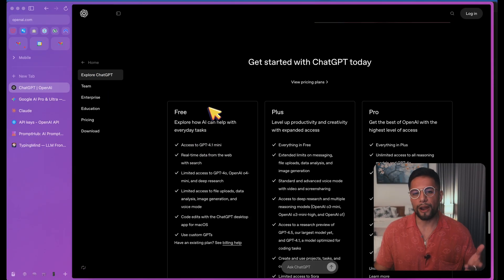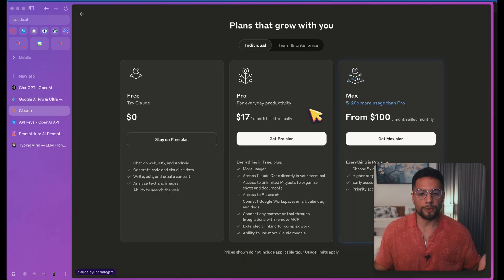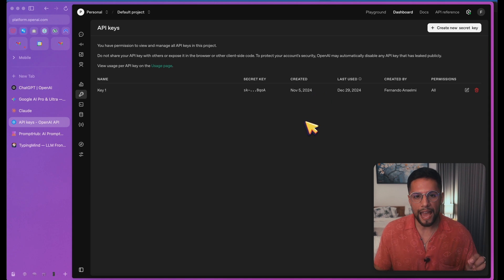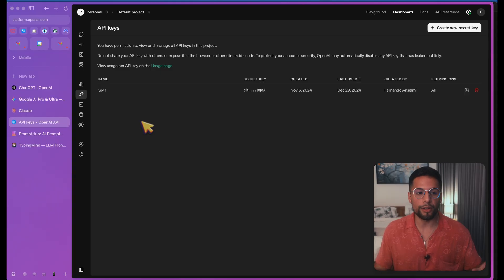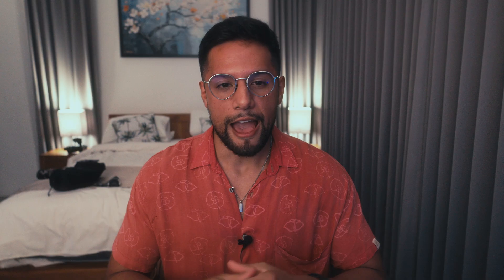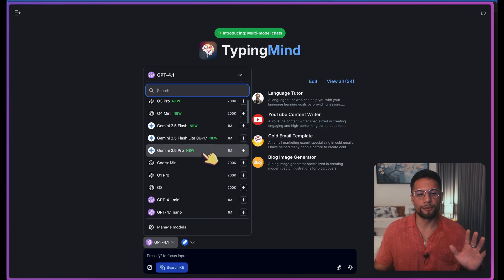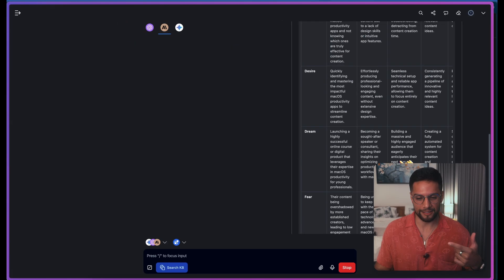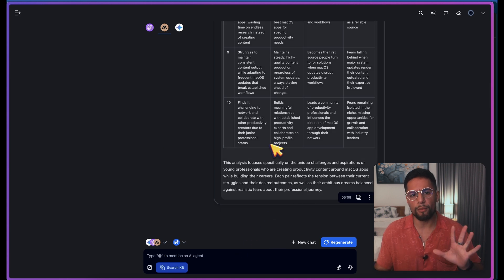Stop Paying for AI Subscriptions NOW (Use This Instead)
Sometimes the smarter move is NOT to pay. In this video, I'll tell you why you should stop paying for AI subscriptions like ChatGPT and Claude, and give you an alternative that might save you some money. but will definitely improve your output.